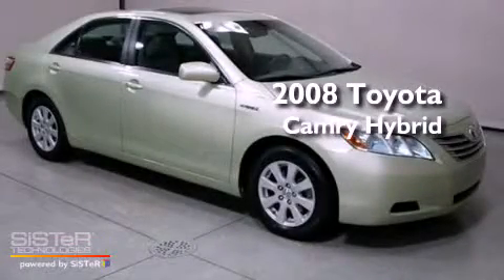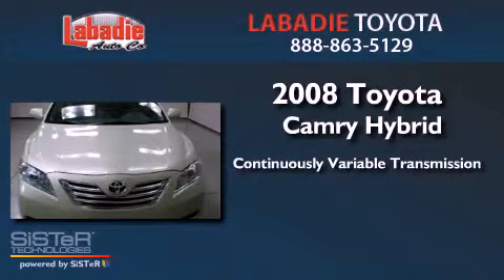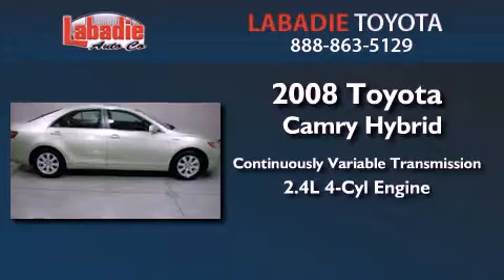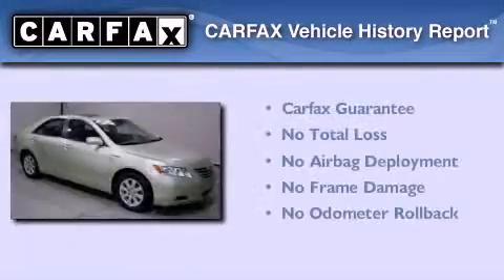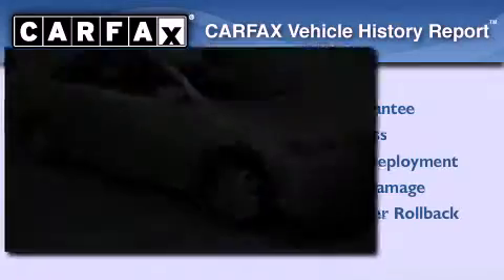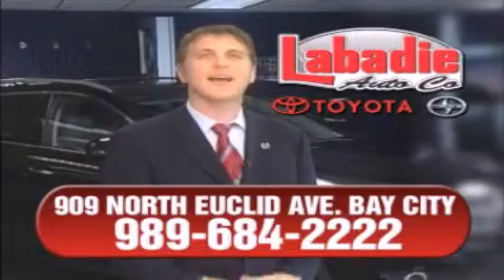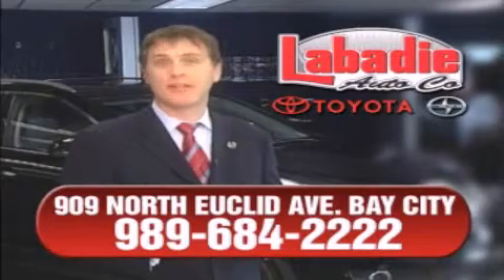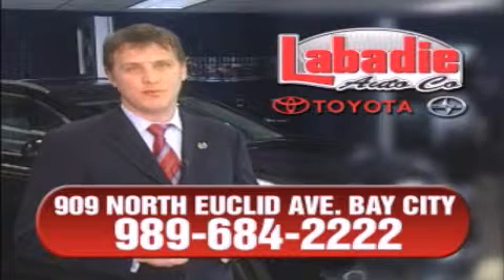Preowned 2008 Toyota Camry Hybrid - Bay City MI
Year : 2008
 Make : Toyota
 Model : Camry Hybrid
 Engine : Gas/Electric I4 2.4L/144
 Trans . : Variable
 Exterior : Jasper Pearl
 Miles : 80,811
 Interior : Ash w/Fabric Seat Trim or Leather Seat Trim
 Stock : T08360A